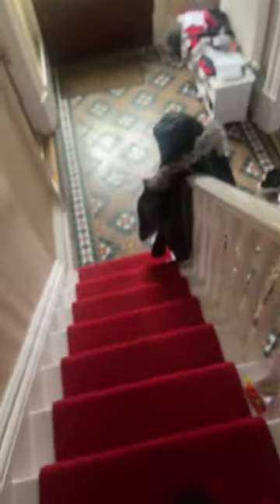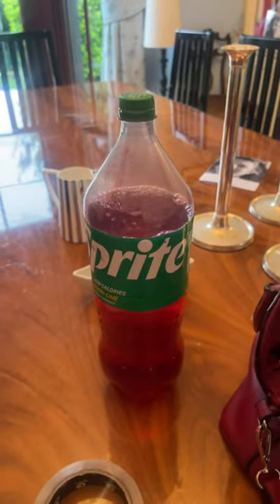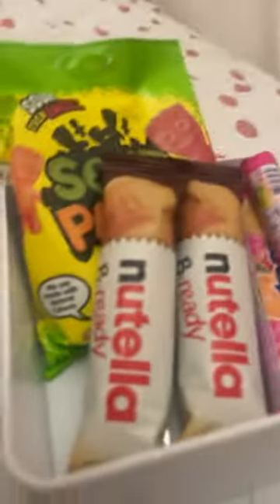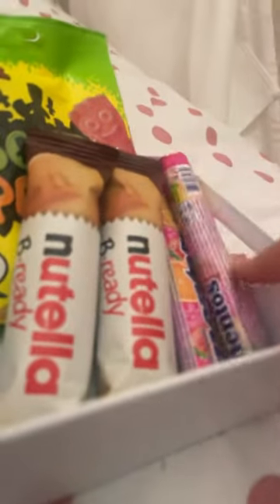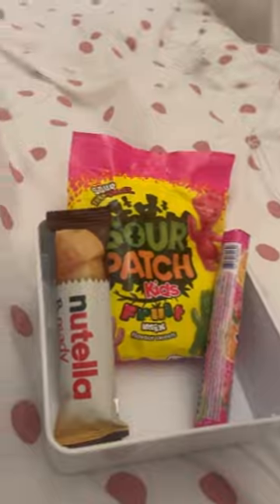26 March 2024